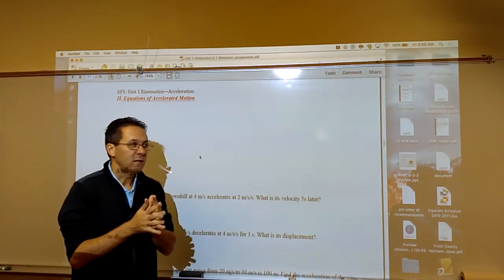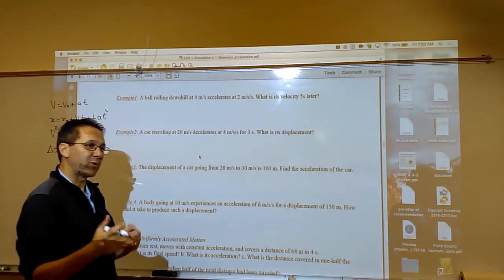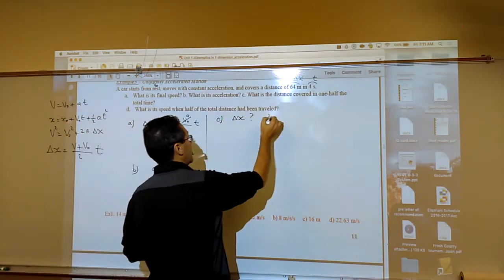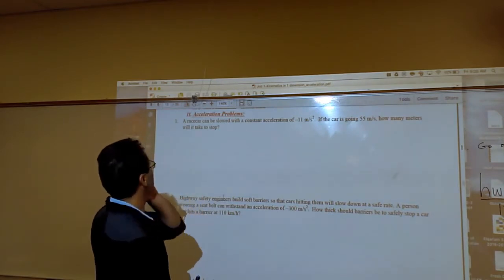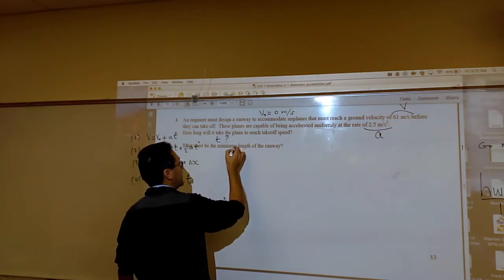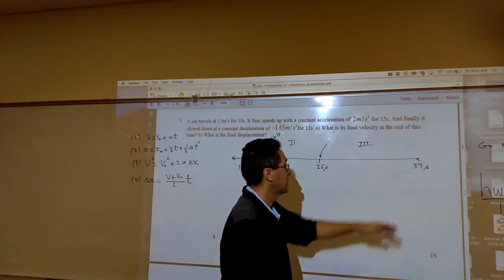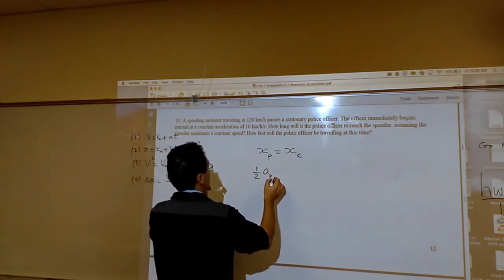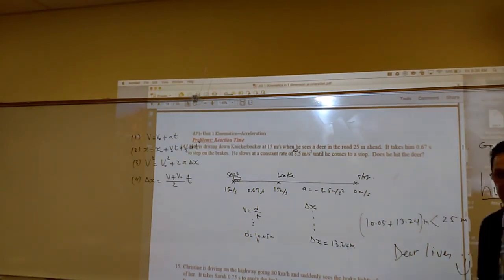Accelerated motion part 2 old2